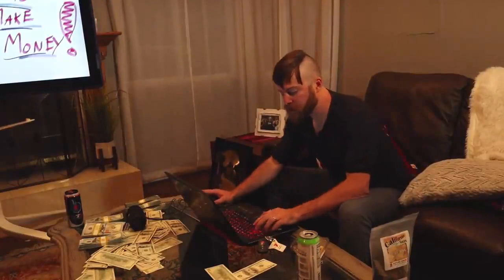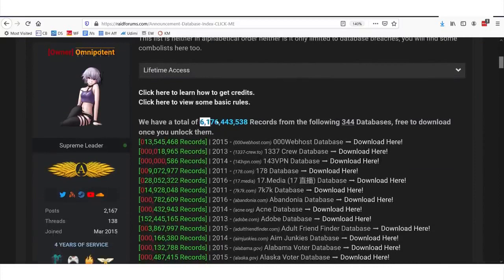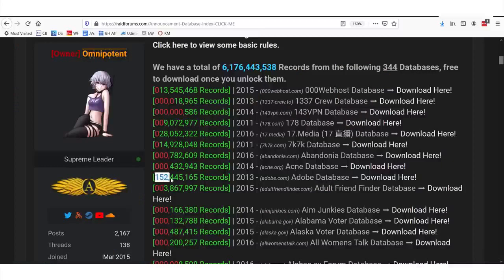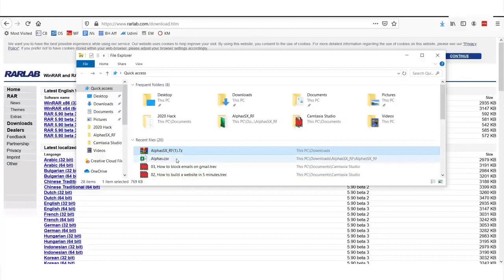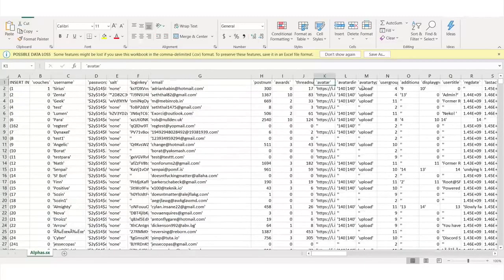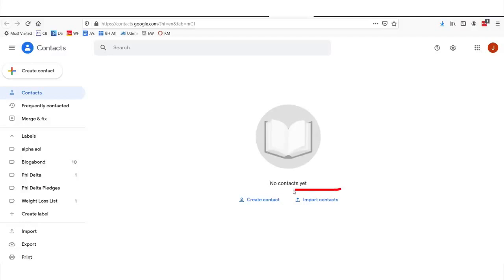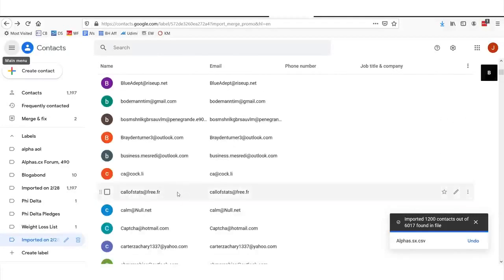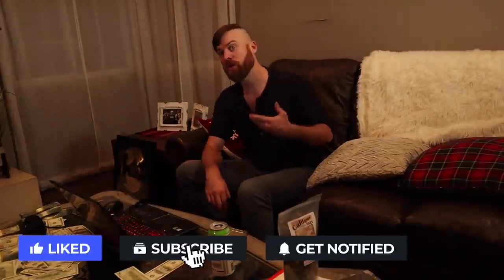How To Build An Email List For Free You've Never Seen This Before by John Crestani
How To Build An Email List For Free (You've Never Seen This Before) by John Crestani is  an awesome video. Watch  and learn . God bless!